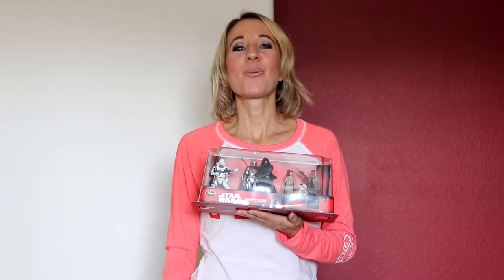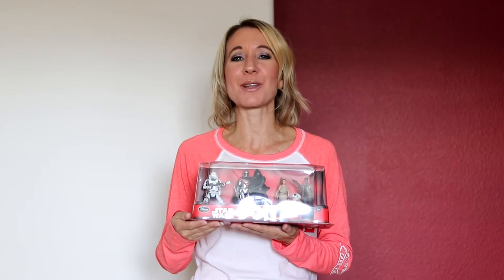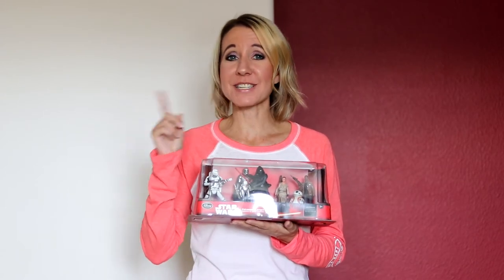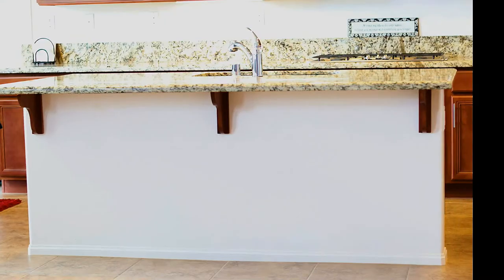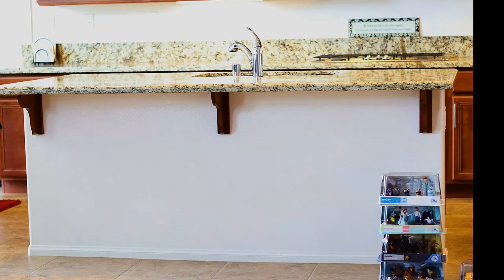Our First Attempt At A Stop Motion Video. Disney Toys Stack Themselves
Hi Everybody, We woke up to our Disney Playsets Stacking themselves. This is our first attempt at a stop motion video. We learn lessons fast. Have an awesome day, Billisa